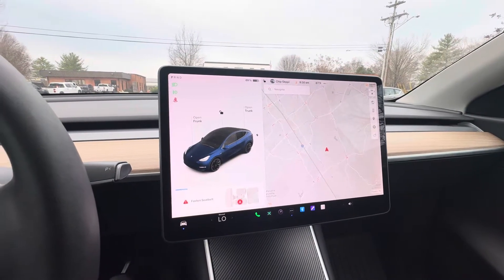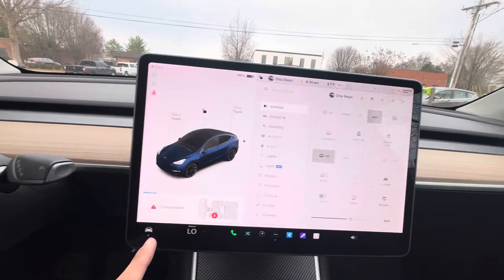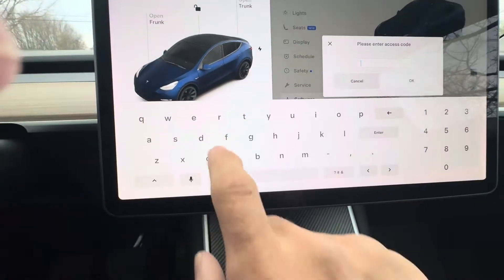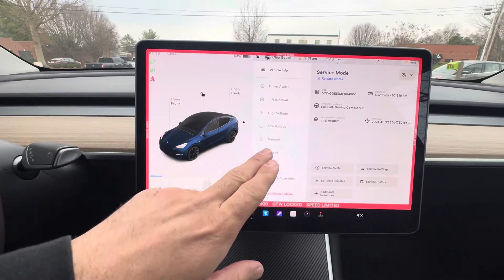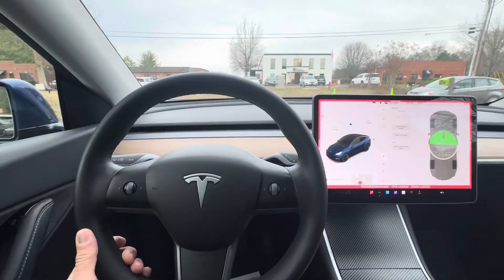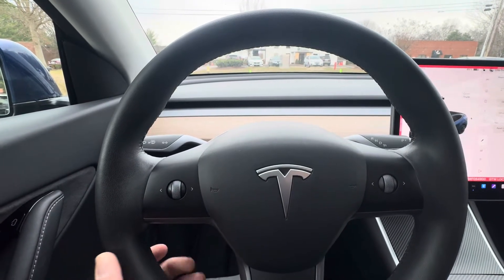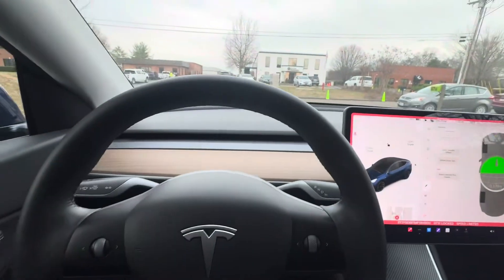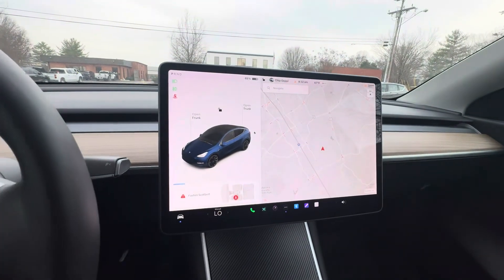Clearing zero offset and alignment service mode Tesla Model 3 or Y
How to Clear zero offset and alignment service mode Tesla Model 3 or Y

::: DMs Welcome!::: Visit us at: Hybrid and Electric Car Sales ::: 616 Bradley Ct, Franklin, TN 37067 ::: Call, Text, or Email

Middle TN largest selection of high quality preowned hybrid and electric vehicles.

- Hybrid and Electric Car Sales